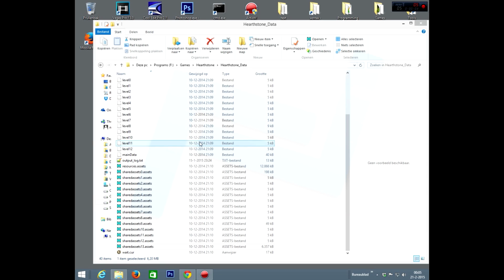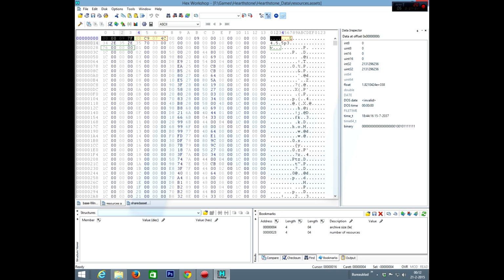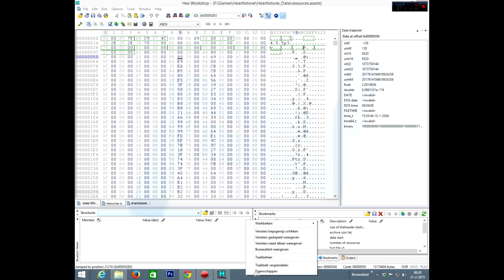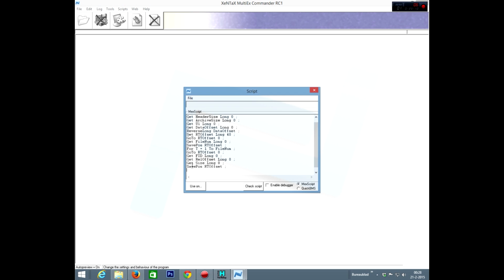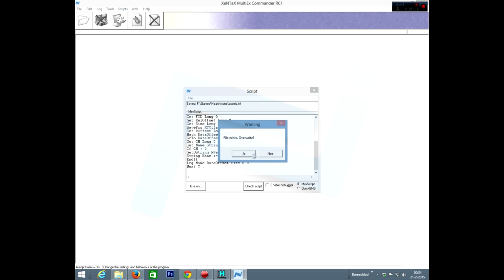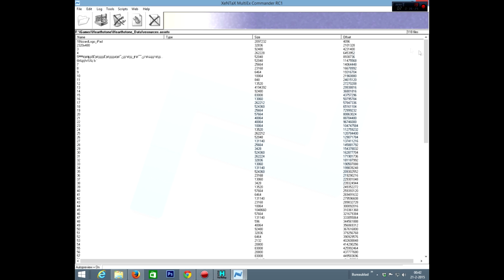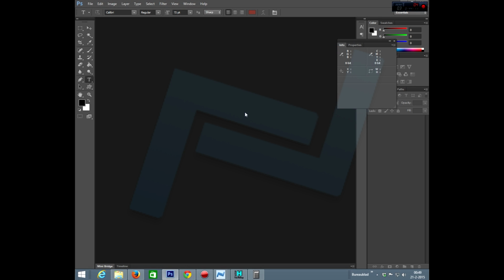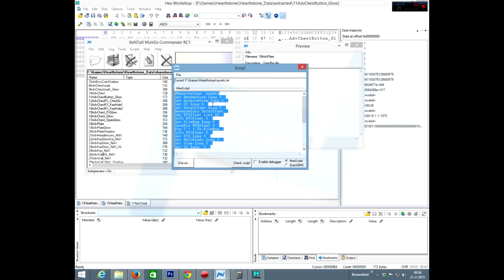Let's MultiEx: Hearthstone .assets! - Real-time analysis and extraction - XeNTaX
Another video of a real-time late-night analysis of Hearthstone .assets files, writing a MexScript for MultiEx Commander and doing some quick graphic file analysis. Excuse the low volume of the mic, wrong setting while recording.